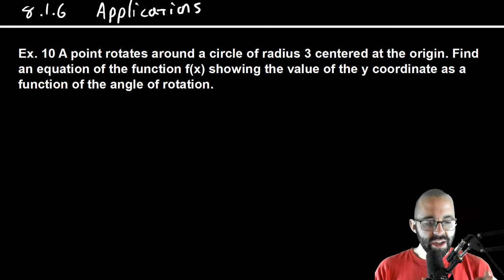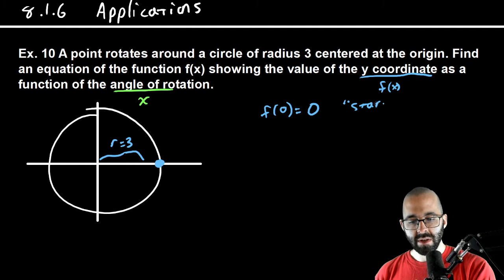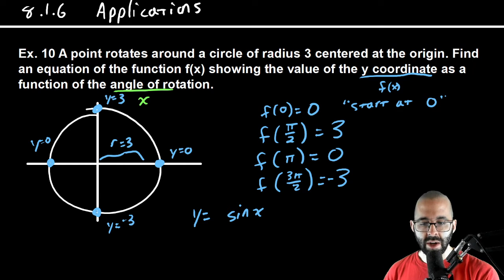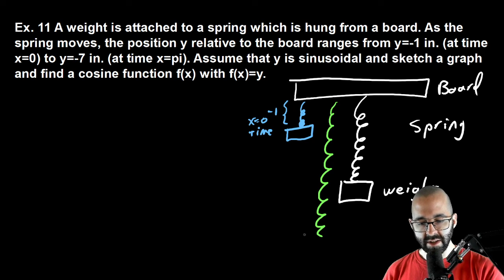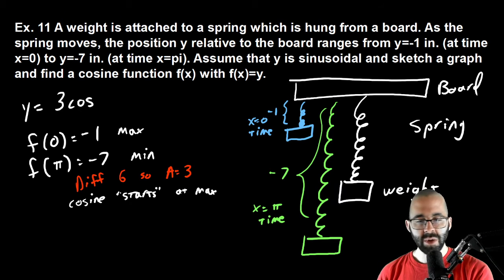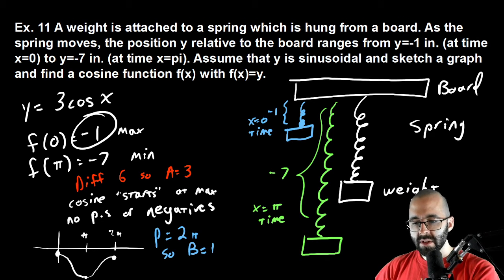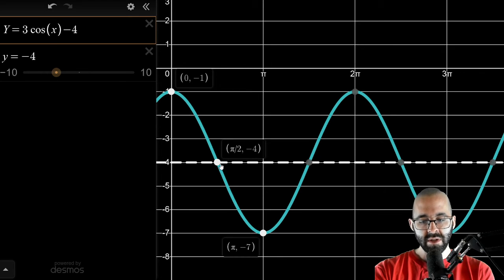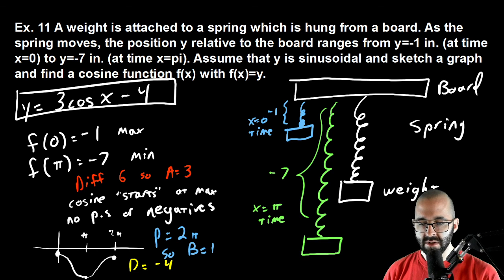8 1 6 Applications